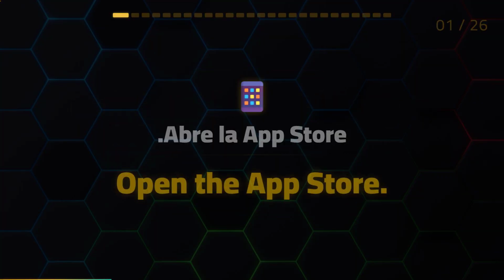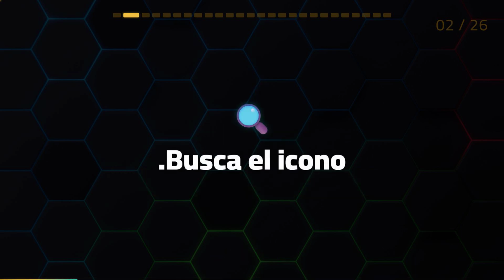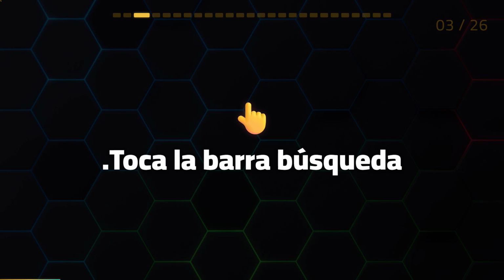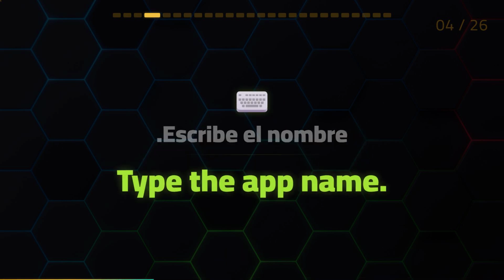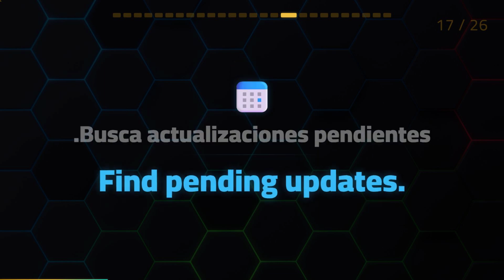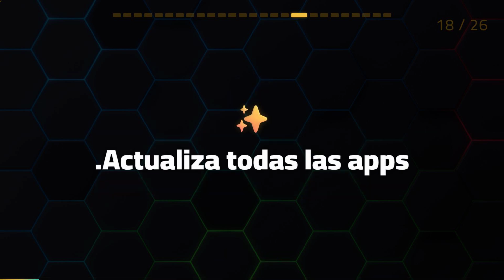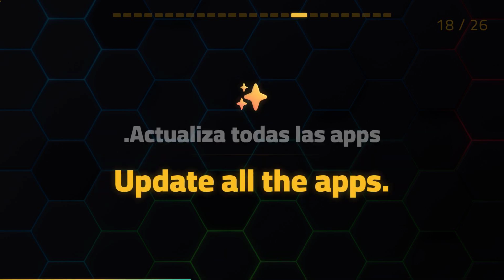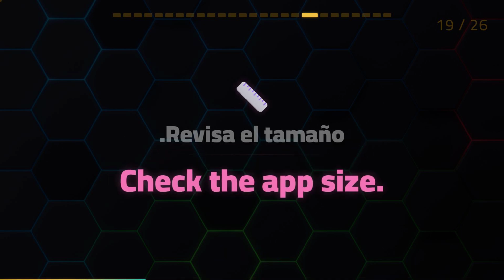Aprende Inglés: App Store Fácil y Rápido 🇬🇧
En este video, aprenderás el vocabulario esencial de la App Store en inglés. Analizaremos frases comunes para que puedas buscar, descargar y actualizar tus aplicaciones favoritas con total confianza.

Este contenido es ideal para mejorar tu fluidez y entender cómo se usan los términos tecnológicos en el día a día. Hablarás mejor y entenderás cada sección de tu dispositivo.

Tu apoyo nos ayuda a seguir creando contenido educativo para ti.